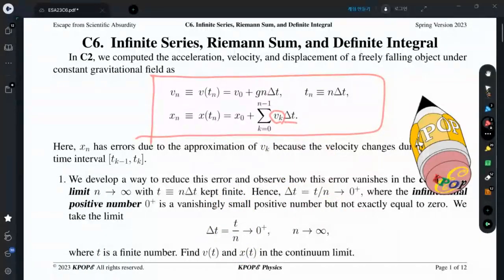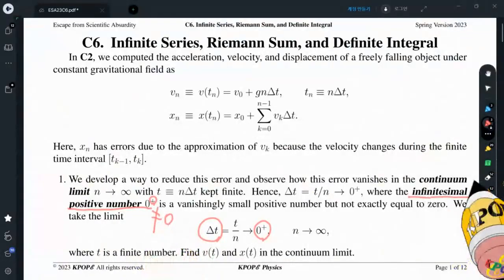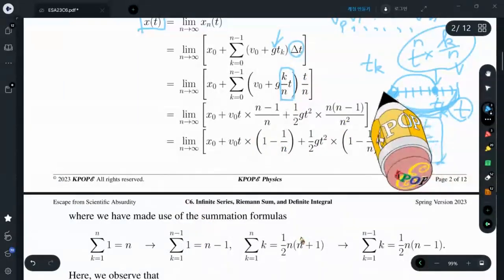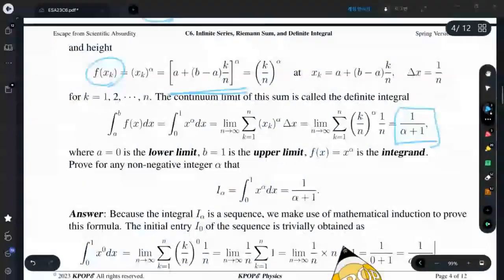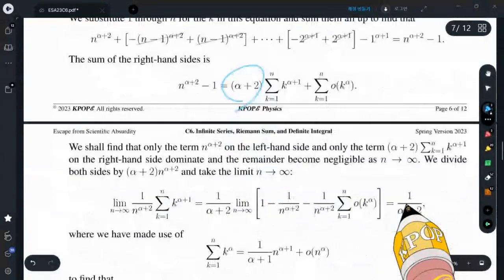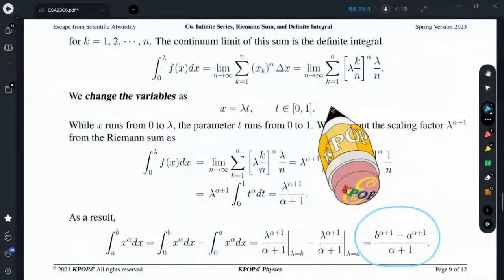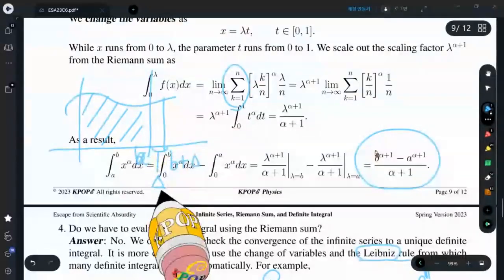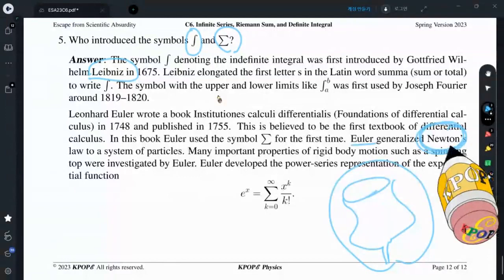ESA23-C6 Infinite Series, Riemann Sum, and Definite Integral